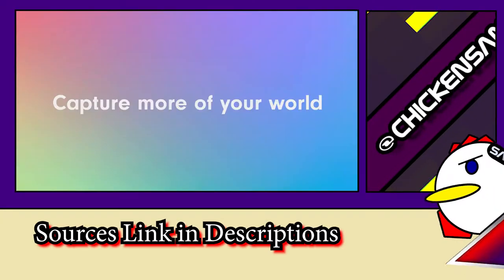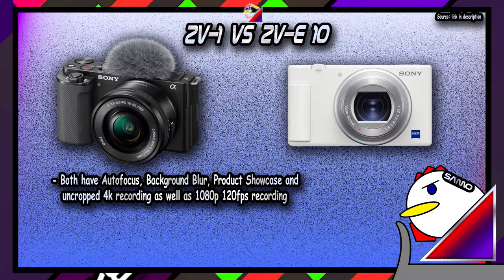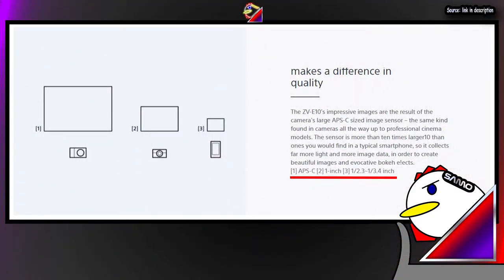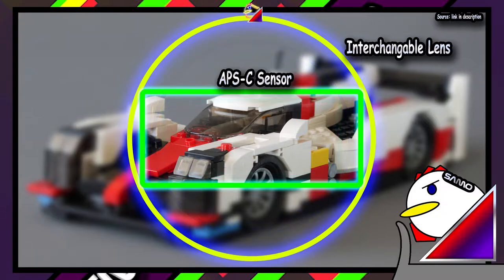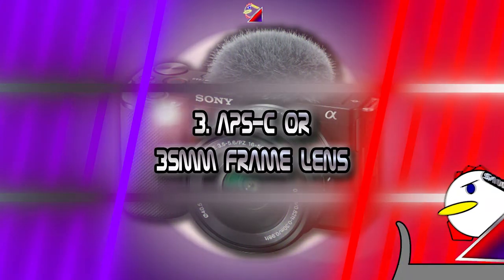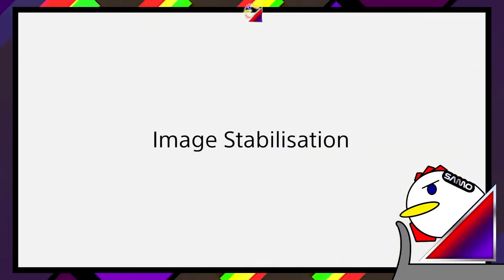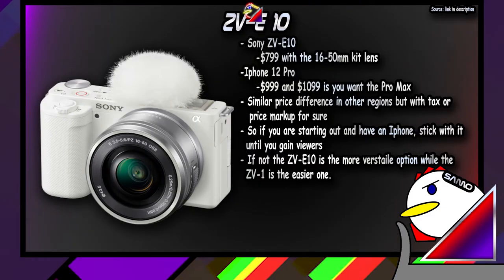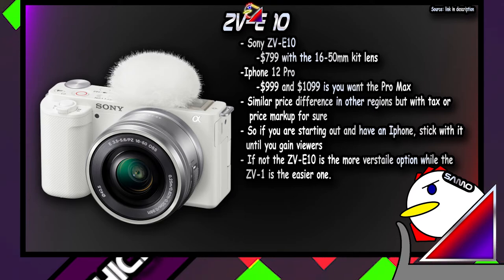Sony ZV-E10 | 5 THINGS YOU SHOULD KNOW !!! | Best EXPLANATION For Beginners on YouTube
So you are interested in the Sony ZV-E10 because the Sony FX3 is too big for vlogging and now confused between the ZV-1 and ZV-E10. Thus you are here because either, you want a pretty quick answer on why you should or should not consider this camera before spending more time researching or you have watched multiple reviews on this and just want to make sure you are not missing out on anything else before making that purchase.

Timestamp
0:00 - Intro
0:27 - Why this over the ZV-1?
1:55 - ZV-E10's APS-C Sensor Explained !!
3:55 - The Right Lenses for Sony ZV-E10
4:57 - Complicated Image Stabilization :(
5:58 - If you have an iPhone...

✅This video has and is not intended to impact any brand
✅I have tried to add many different effects to this video, to counter the original clips.

Outro is Colorful so epilepsy warning